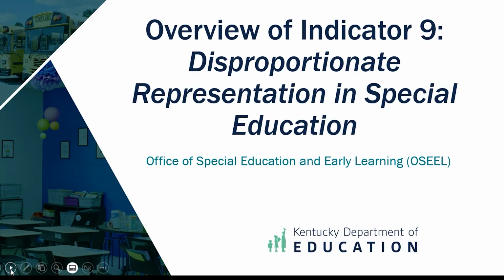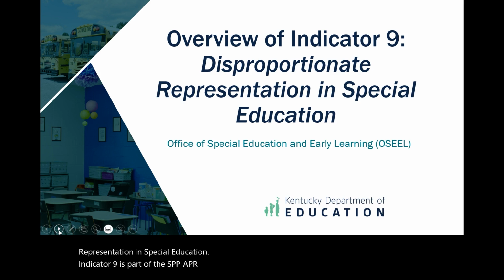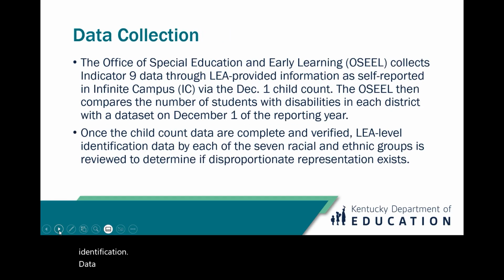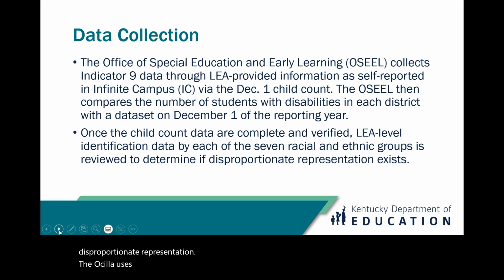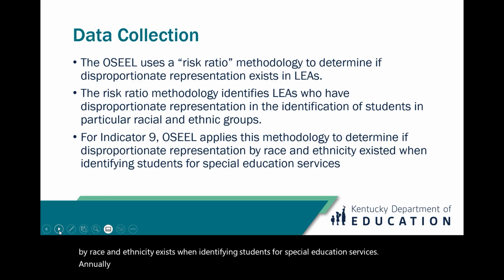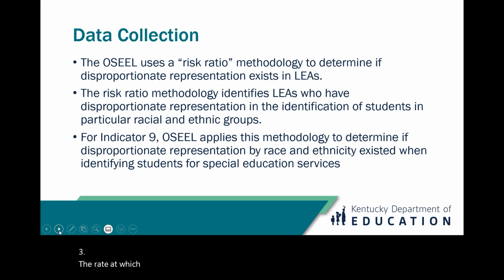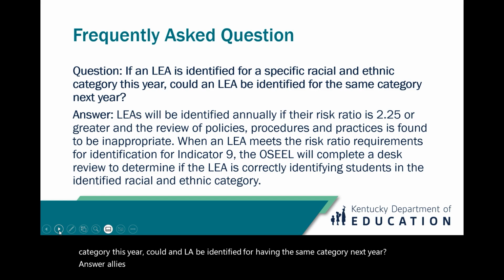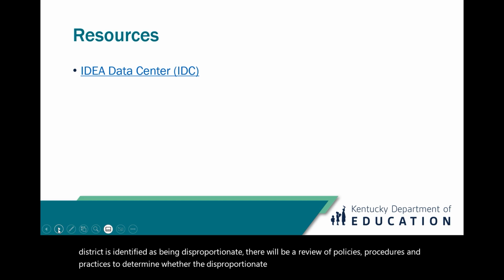Overview of Indicator 9: Disproportionate Representation in Special Education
OSEEL Indicator Video Series